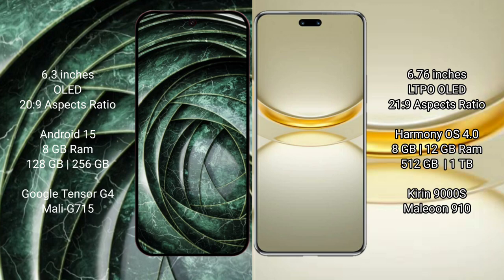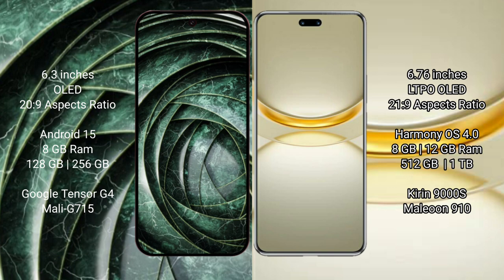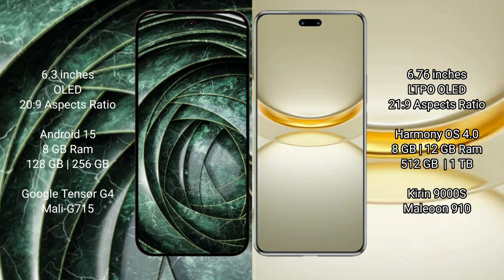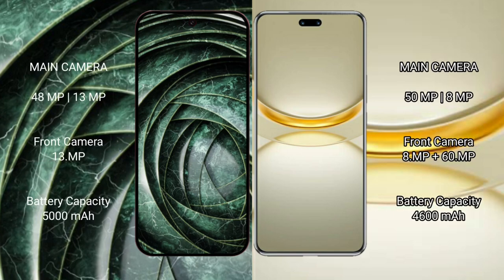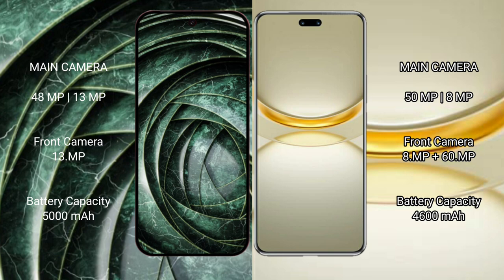Google Pixel 9A vs Huawei Nova 12 Ultra Review